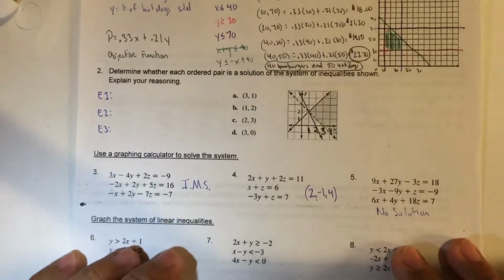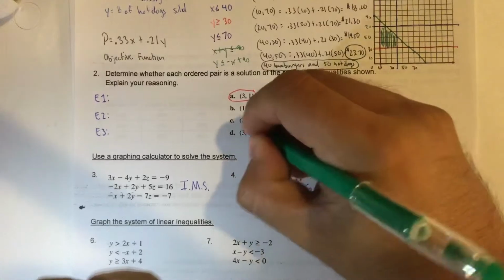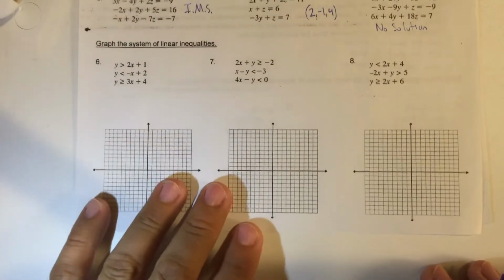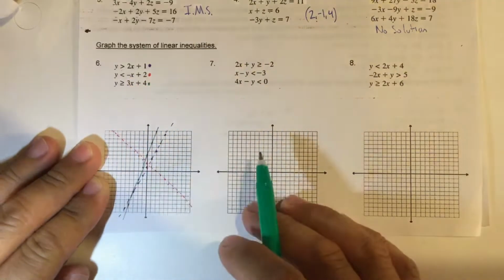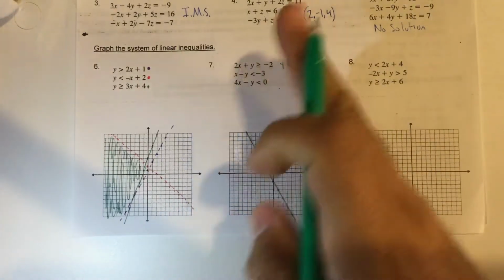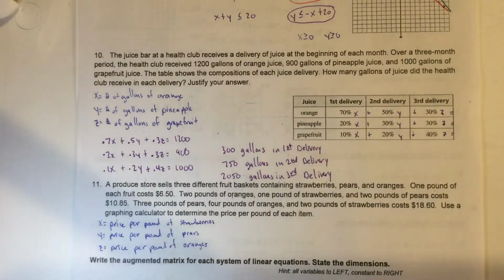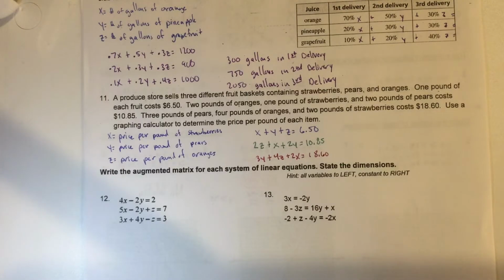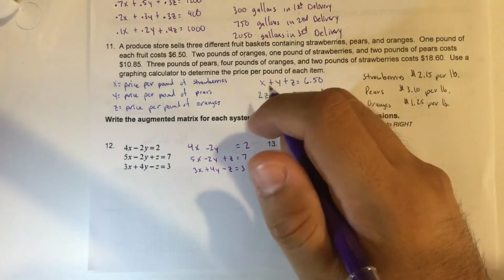Systems Chapter Review Answer Key